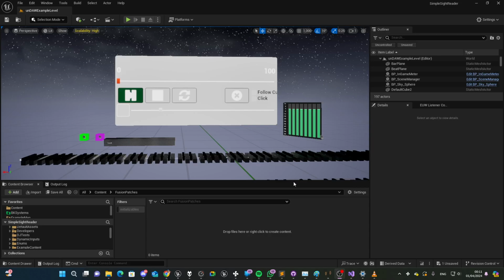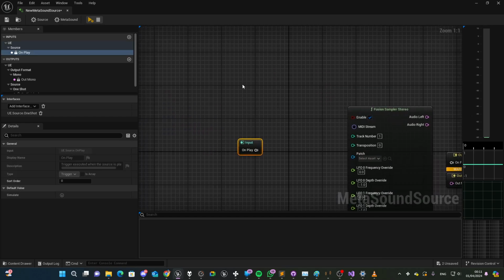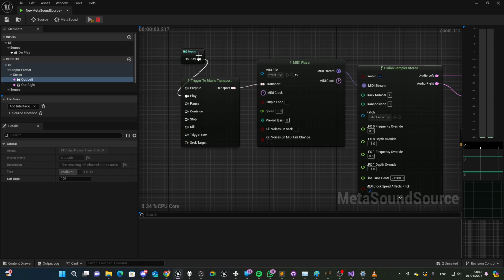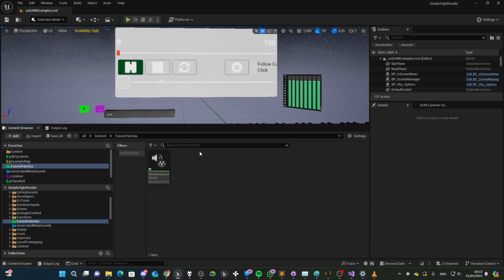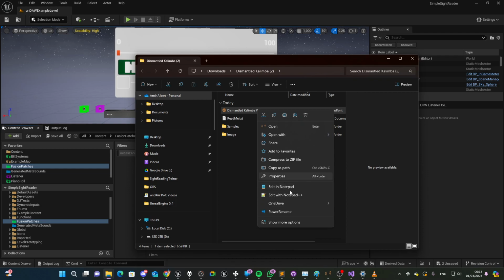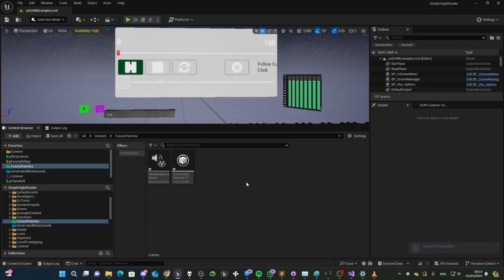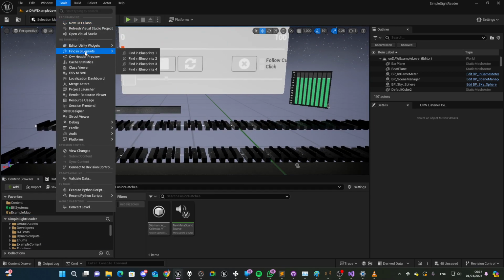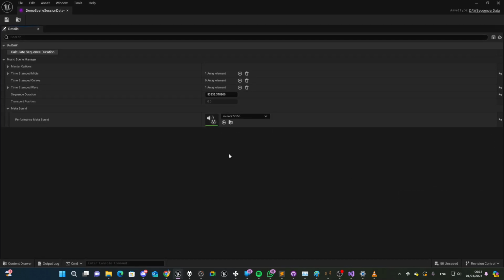Unreal Engine 5.4 - Creating new fusion patches with one click using unDAW